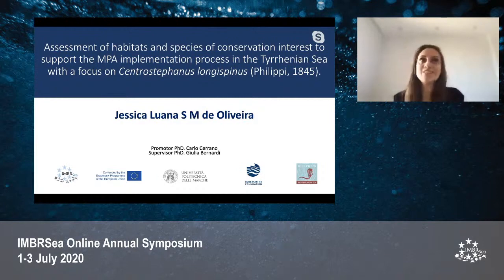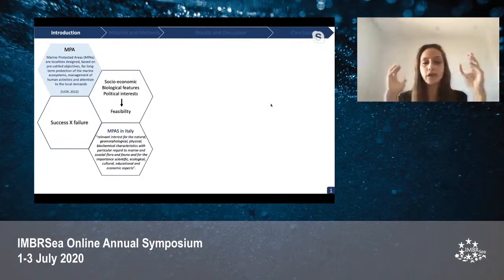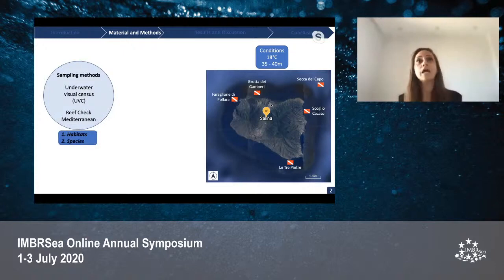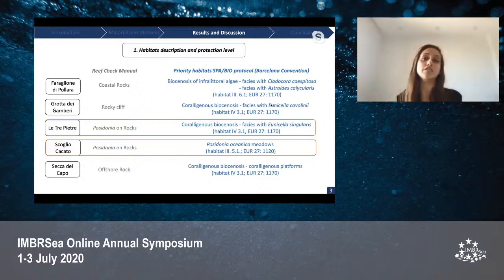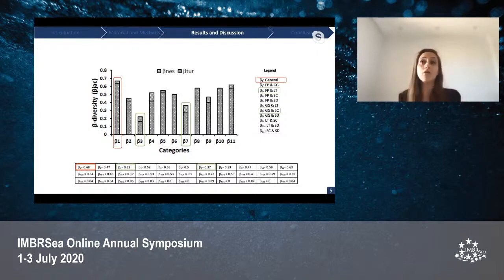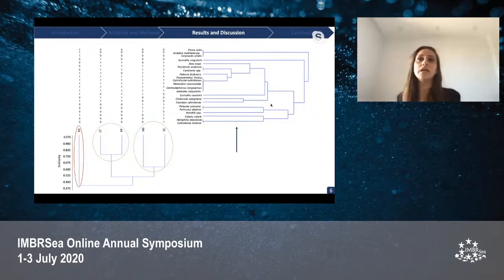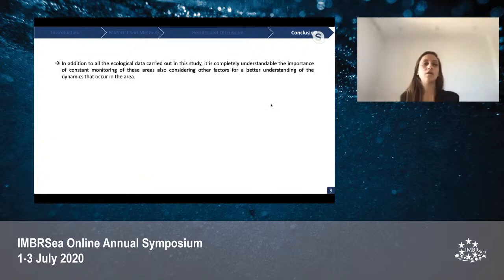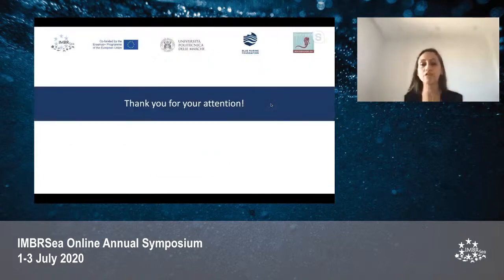Jéssica Luana S.M. de Oliveira - Day 1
Assessment of habitats and species of conservation interest to support the MPA implementation process in the Tyrrhenian Sea with a focus on Centrostephanus longispinus (Philippi, 1845)

Marine Protected Areas (MPAs) are areas designed for conservation interests and sustainable exploitation of resources. Their effectiveness is also based on solid ecological and socioeconomical knowledge of the area. These information are generally gathered for their design and planning. In the frame of this thesis, replicable steps such as appropriate sampling, analysis of ecological and socio-economic data were carried out allowing to compile a map that represented the proposal of the MPA zonation, valorising the most important ecological features for the Salina island coastal zone. Unique aspects support the decision to create no-entry/no-take zone around the coast to support biodiversity interests and zone B with restrictions and empowerment for the local community. In addition, a specific study was carried out for Centrostephanus longispinus, a protected sea urchin species under Habitat Directive, Barcelona and Bern Convention. Biological features of the population such as depth range and habitat were analysed, and results showed a significant difference only for habitat. Besides, a pioneer morphological description was made for this species by stereomicroscope and scanning electron microscope (SEM) observations, adding new features to be considered for taxonomic studies.